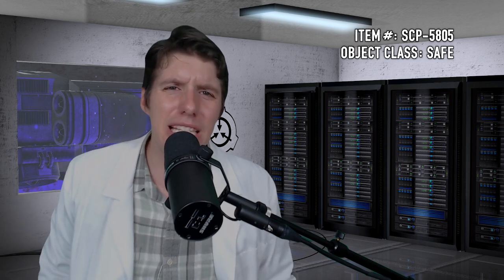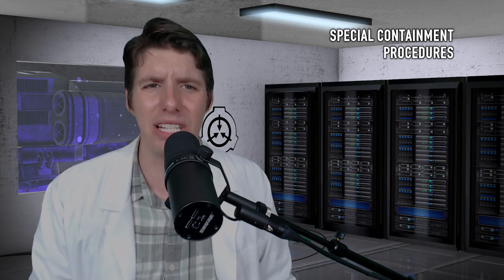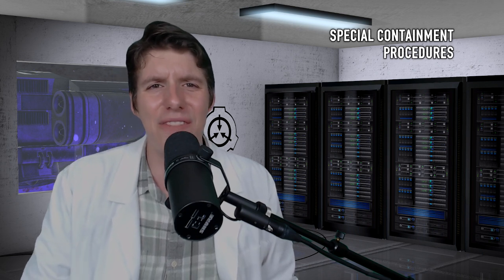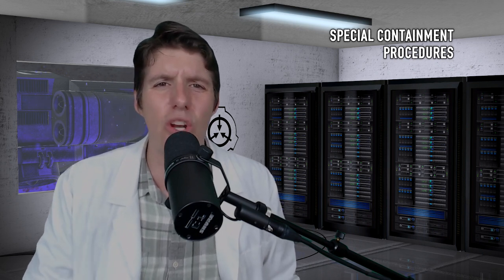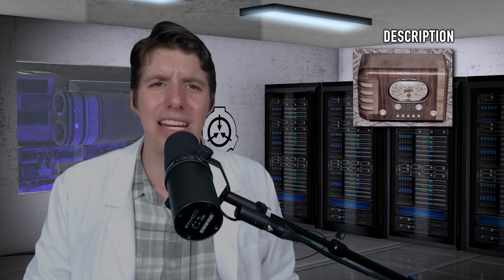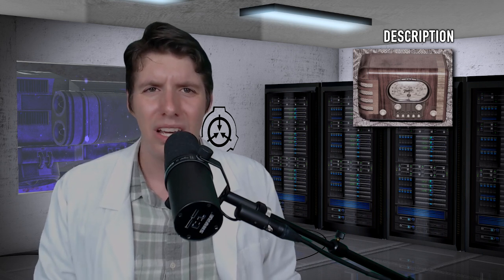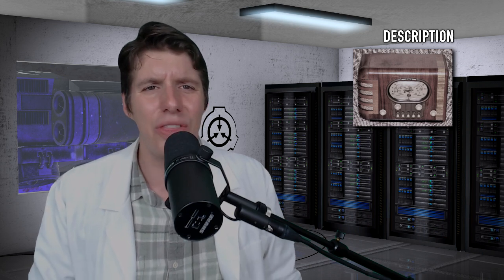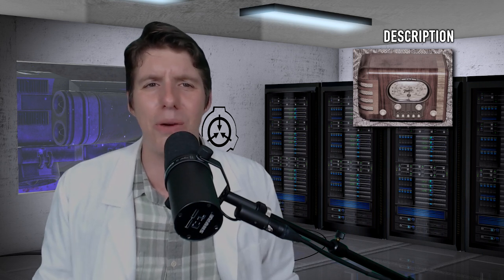SCP-5805: You Can't Go Back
Content relating to the SCP Foundation, including the SCP Foundation logo, is licensed under Creative Commons Sharealike 3.0 and all concepts originate This page's art and graphic design is the work of John Maddocks, and is released under the same license.A

Attributions